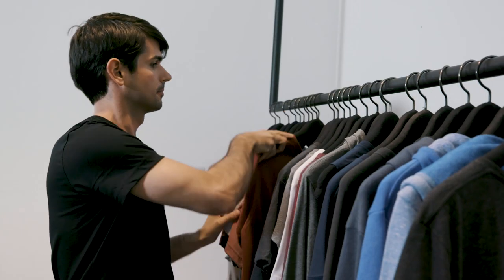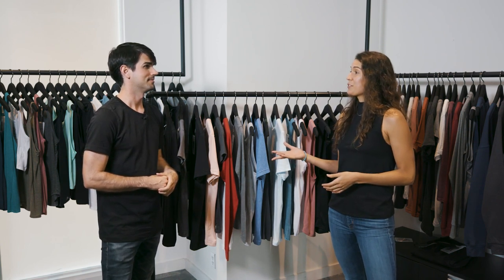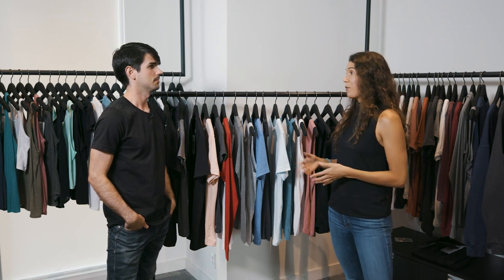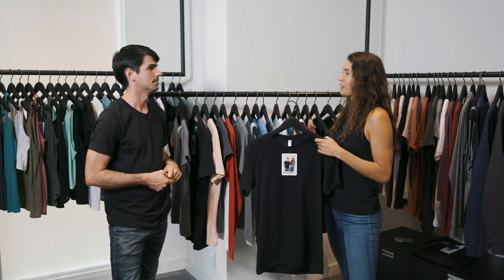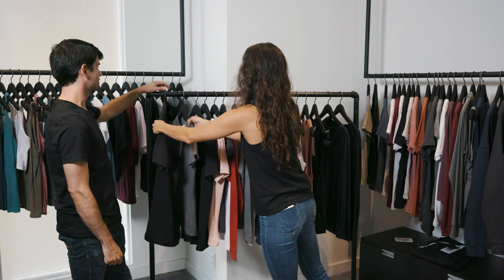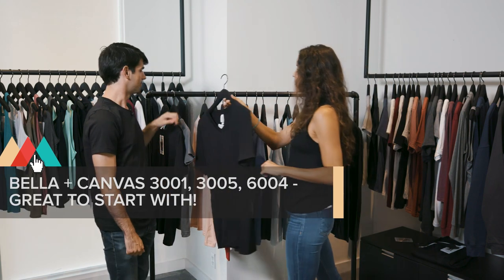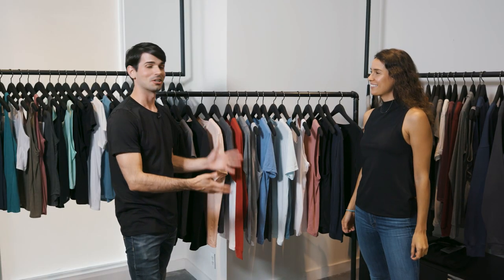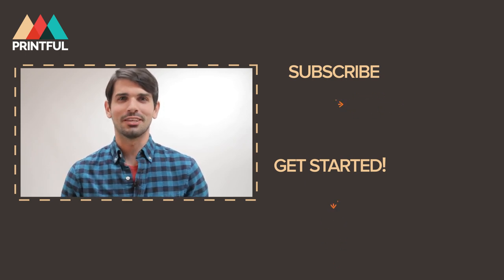Bella Canvas T-shirt Showcase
Turns out, Apple is not the only company to start their journey in a garage! We visited Bella+Canvas HQ Showroom to hear their story and find out more about the fabrics, cuts and styles we all love so much.

Also, check out BELLA+CANVAS' YouTube channel for awesome content from them